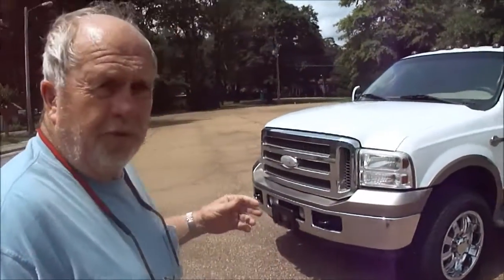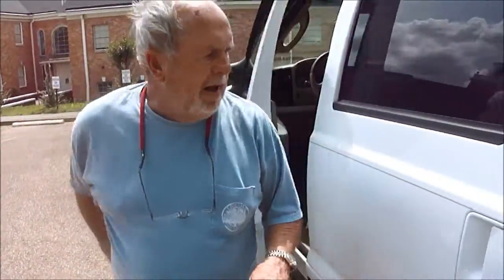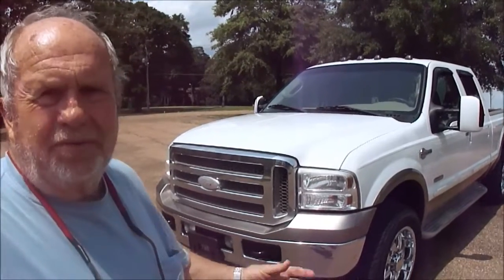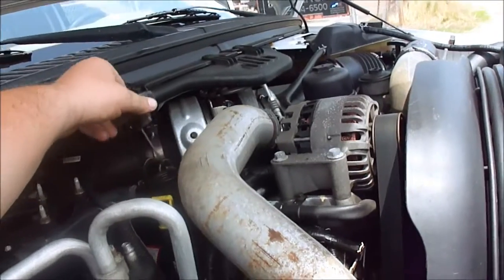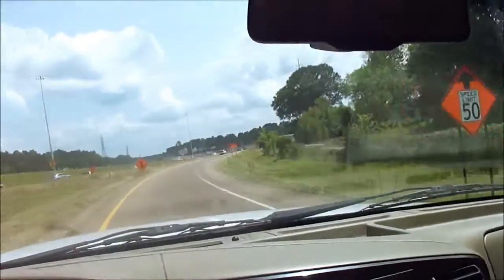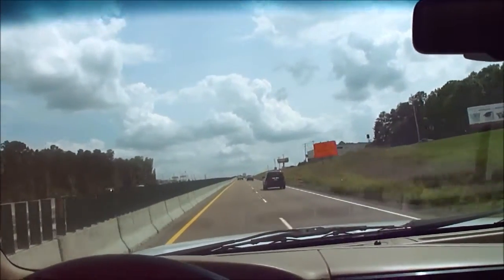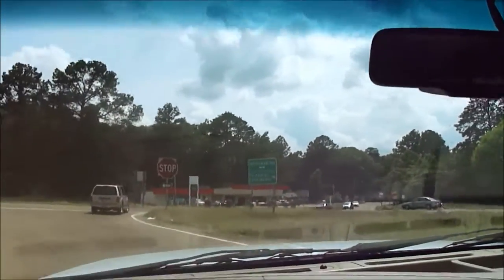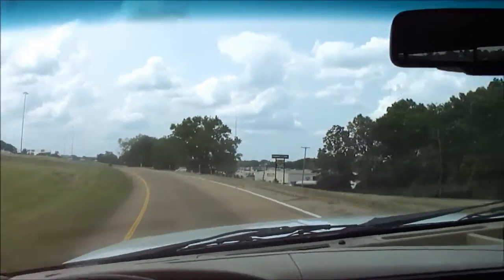2006 Ford F250 King Ranch FX4 Test Drive